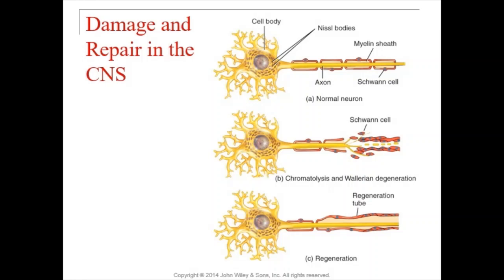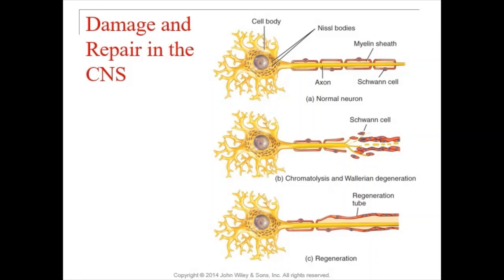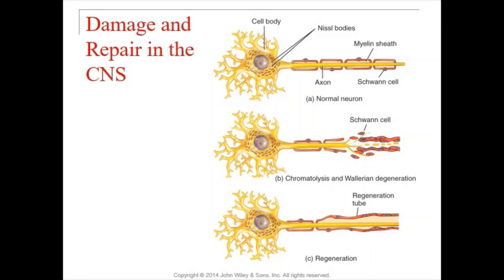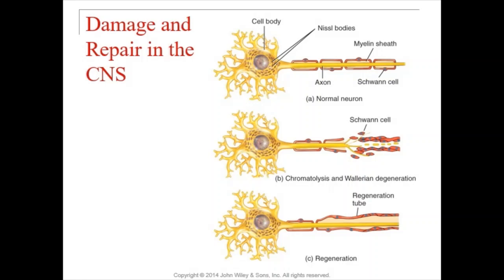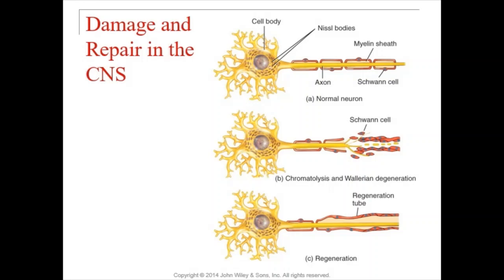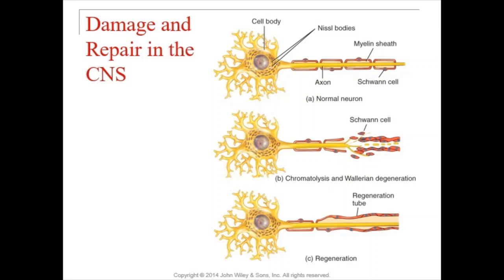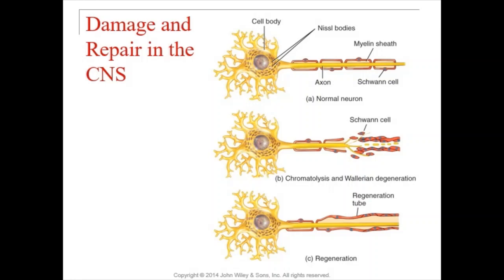Chapter 12 Nervous Tissue Part 6